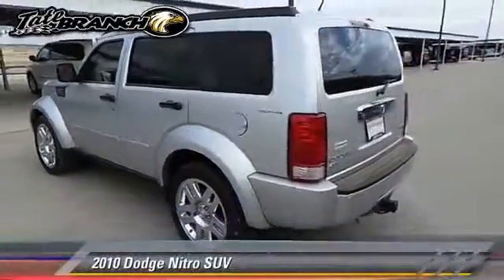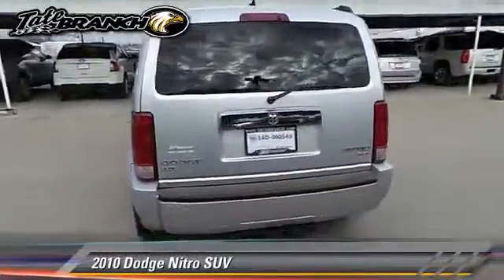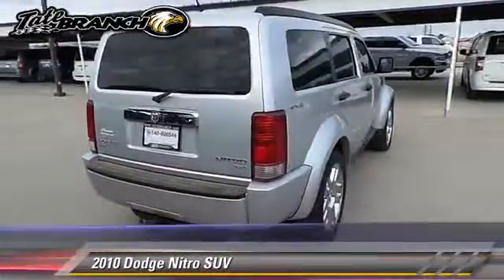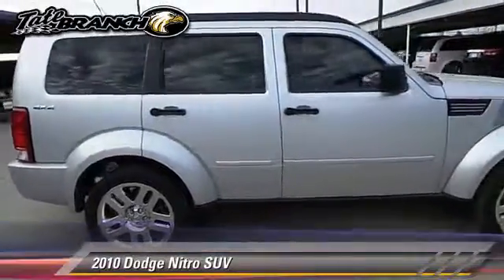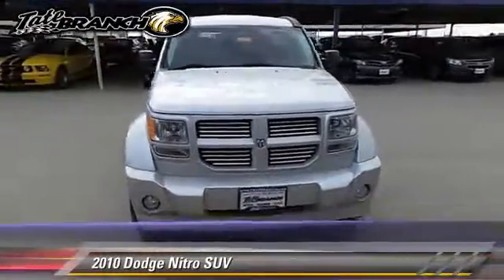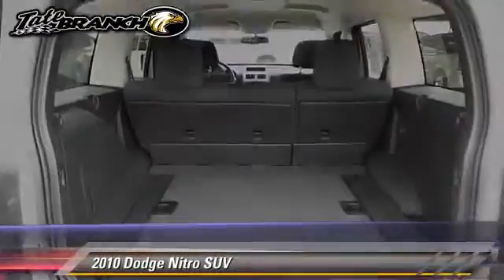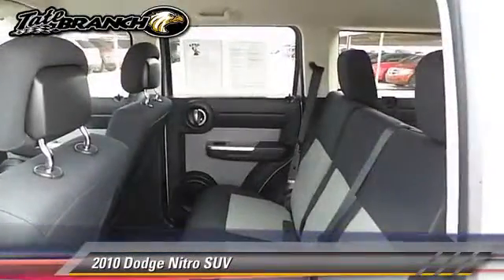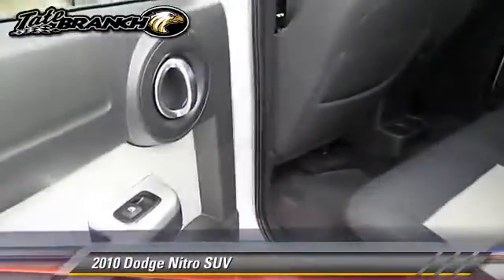Tate Branch Dodge Chrysler Jeep, Hobbs NM 88240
[DFIN:3:2890254:I:357:E947258B:9baa8f462a1bcd0751266d28a1115b50]